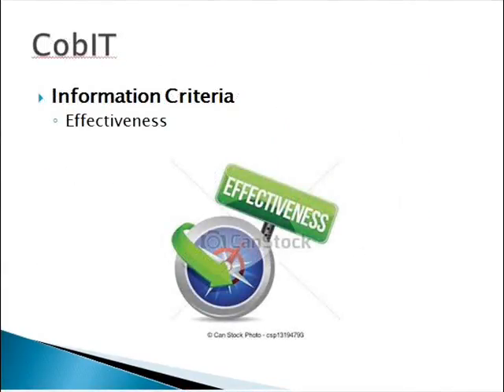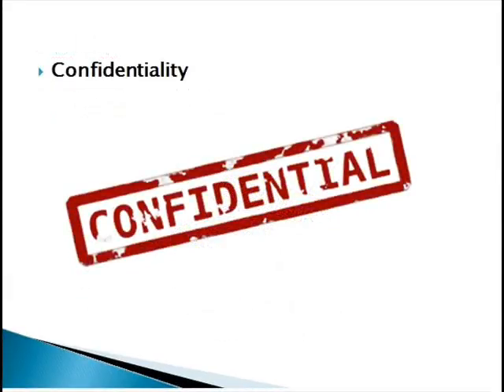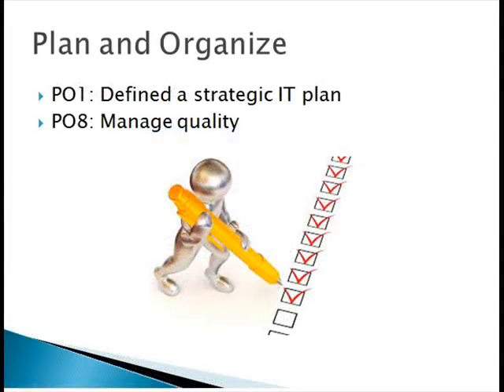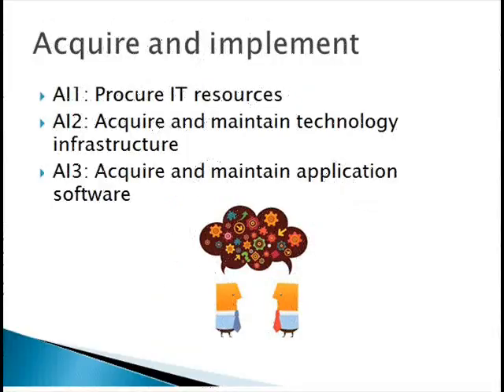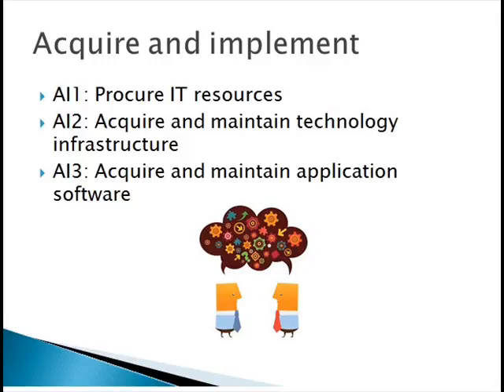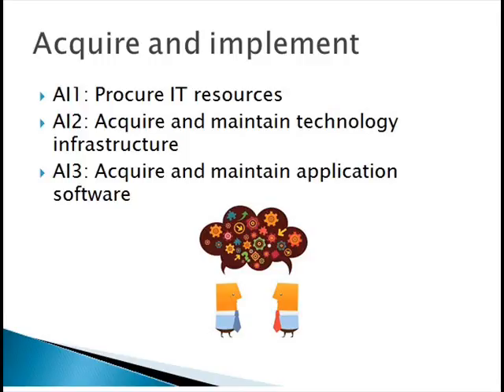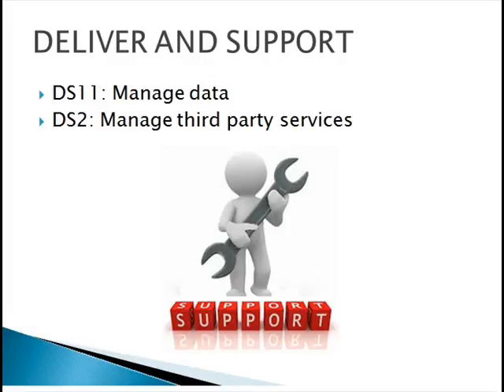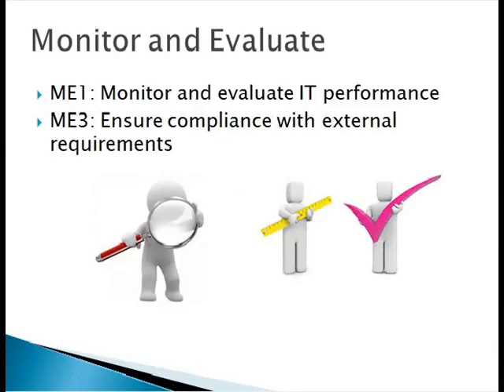BookXBook Software Quality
Next Video - BookXBok